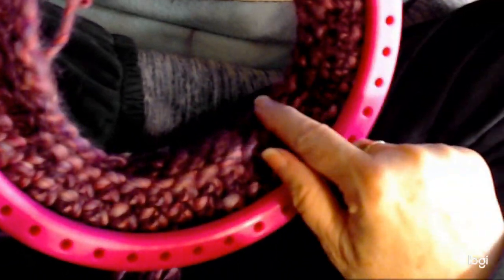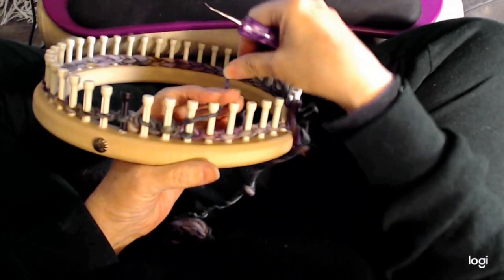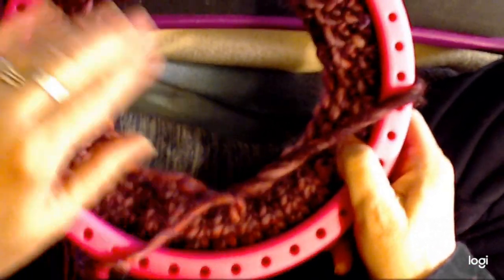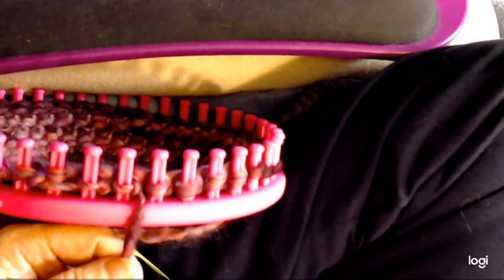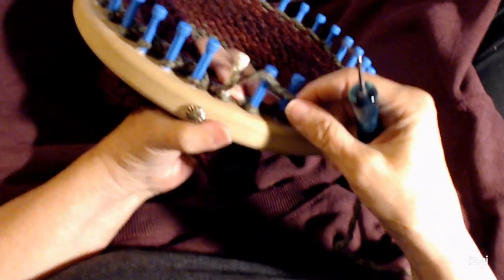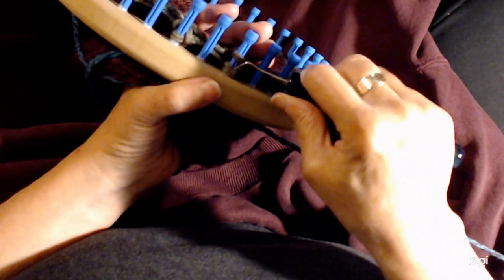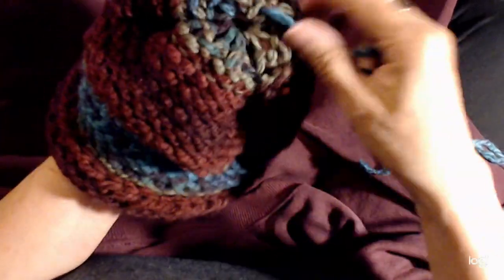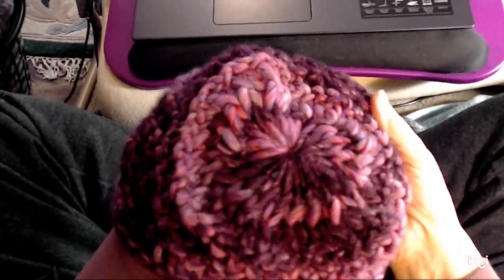Chain Ridge Beanie Hat Loom Knit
This is my Chain Ridge Hat. It has lots of texture and a very nice ridge effect. i missed a stitch by accident at 10:57 in the video so dont miss it...